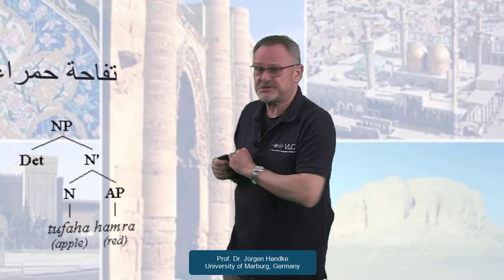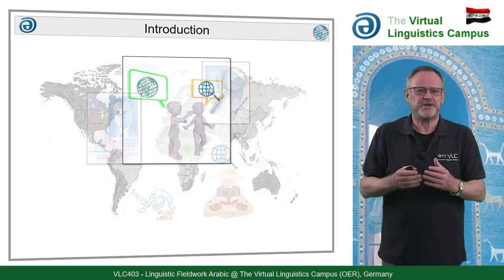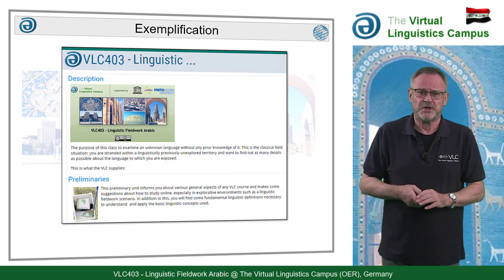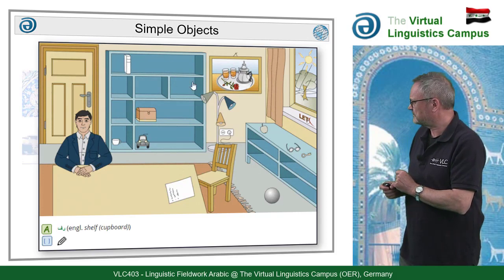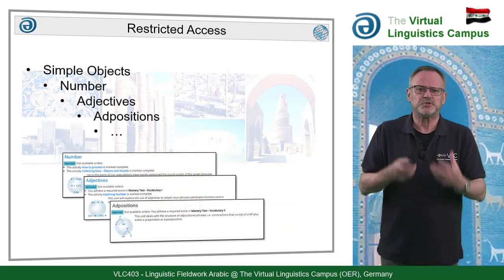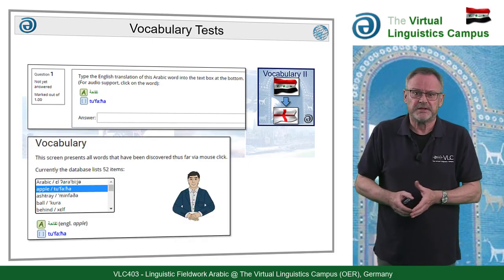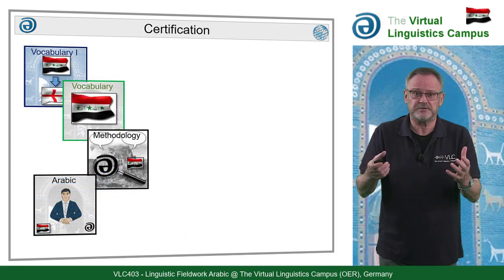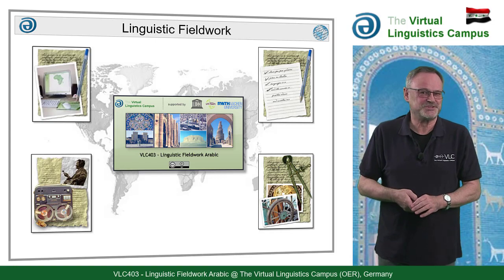VLC403 - Linguistic Fieldwork Arabic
The course/repository "VLC403 - Linguistic Fieldwork Arabic" is free for everyone. The purpose of the VLC Fieldwork courses is to examine an unknown language without any prior knowledge of it and - in an online fashion. The repository is full of virtual scenes, animations and sound samples, to simulate the natural fieldwork as well as possible.